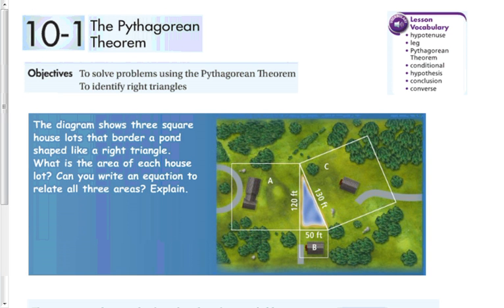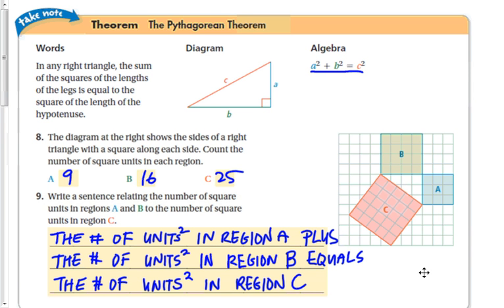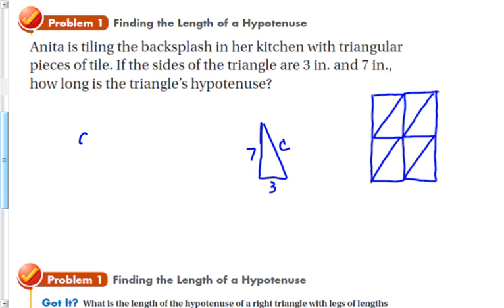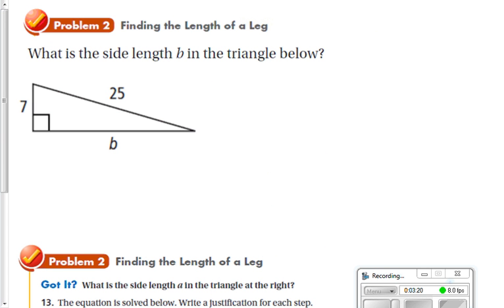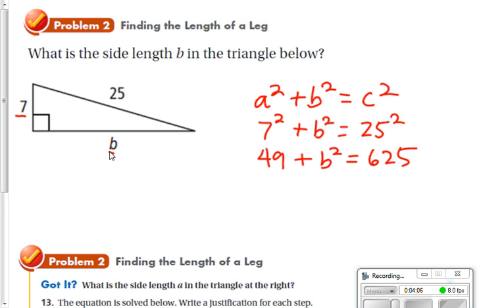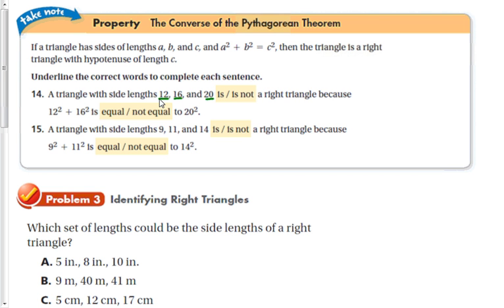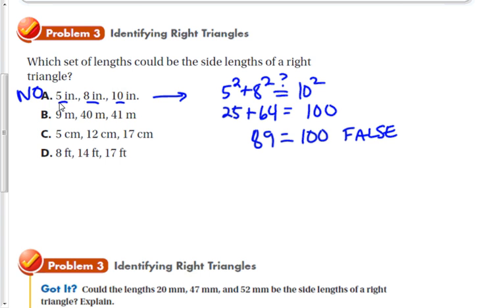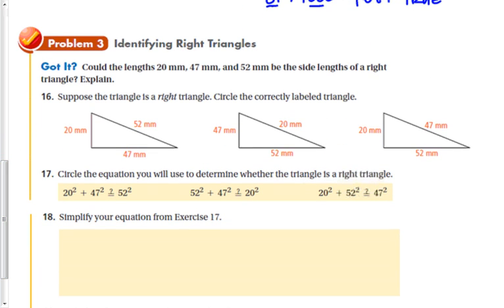Lesson 10 1